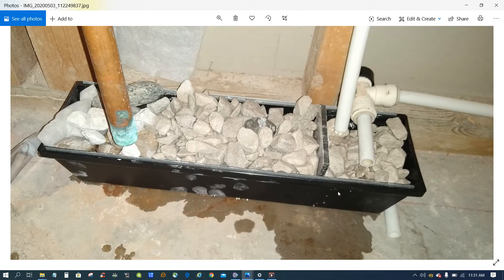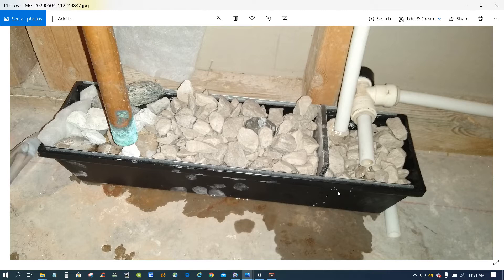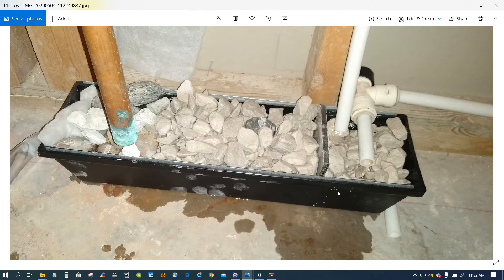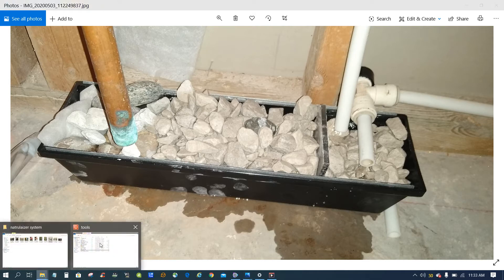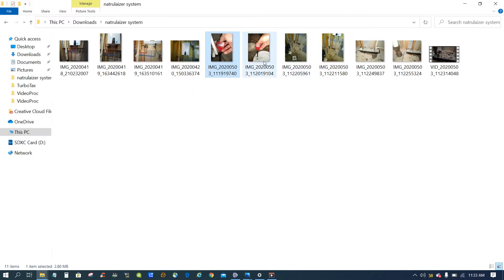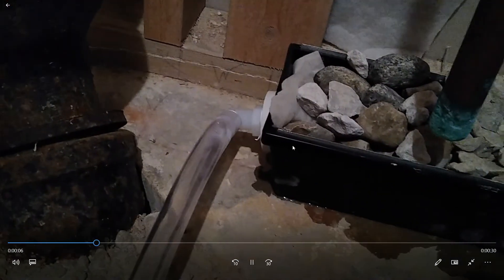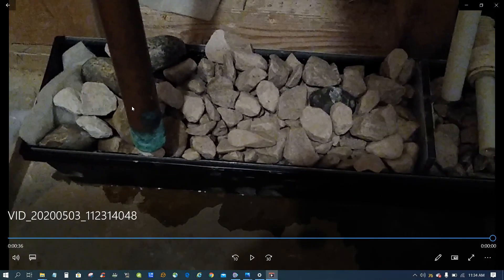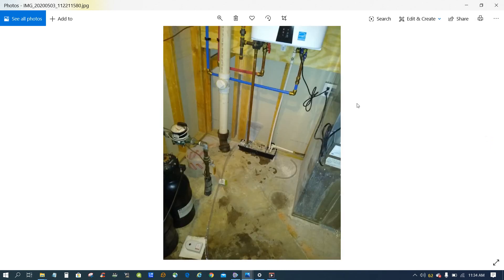How to make Thankless Water heater Condensate Neutralizer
to prevent damage to your concrete floor or cast iron floor drain you need one these Thankless Water heater or furnace Condensate Neutralize
I  spilled some water  around the pan while i was doing PH testing
here is a list of item you need

White Rock

Sioux Chief 1/2" MIP x 5/8" ID Barb Nylon Elbow
Model Number: 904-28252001 Menards® SKU: 6806310

Advance® 14" Plastic Mud Pan
Model Number: 35315 Menards® SKU: 2447939

Green Leaf Inc 1/2" Nylon Bulkhead Union Fitting
Model Number: PL-1871 Menards® SKU: 6806620